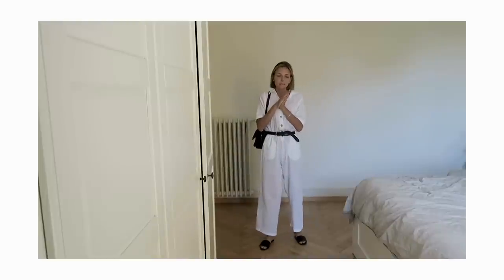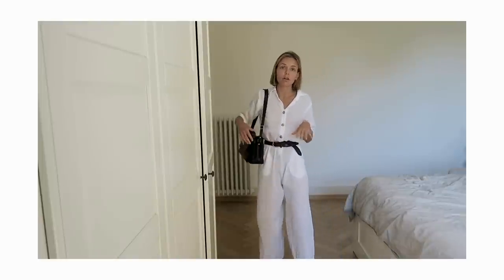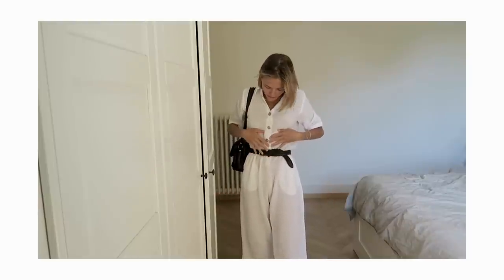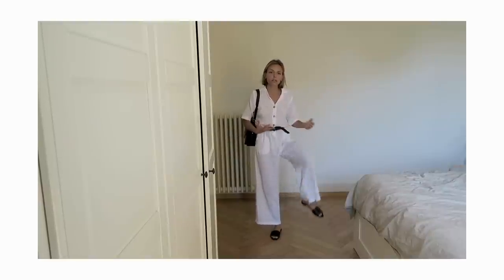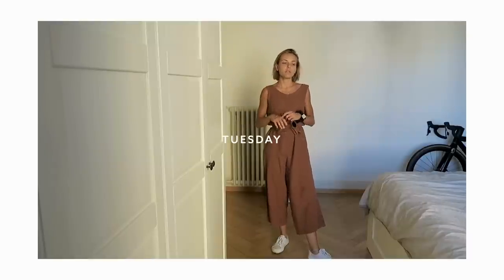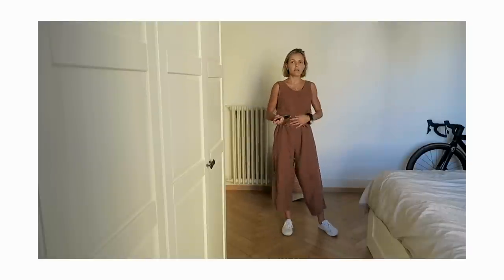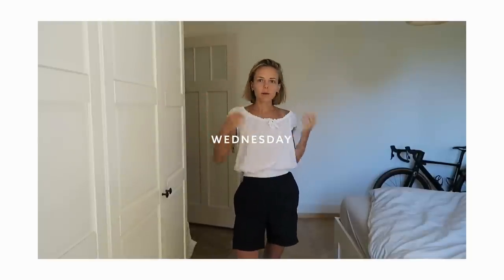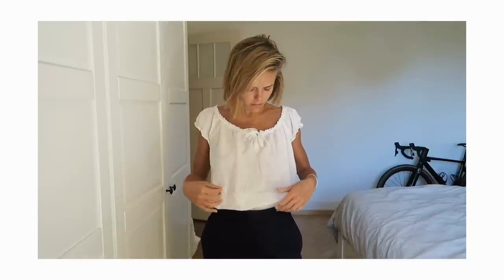Week In Outfits | Ethical Brands & Vintage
FREE
ethical jewelry

online organic shop
- kazidomi (CHLOEKIAN20 for 20€ off the annual membership)

CAMERA GEAR
small camera
big camera
zoom Lens
native Lens